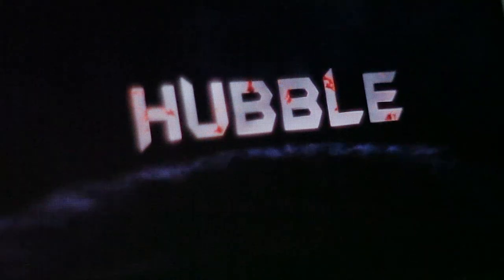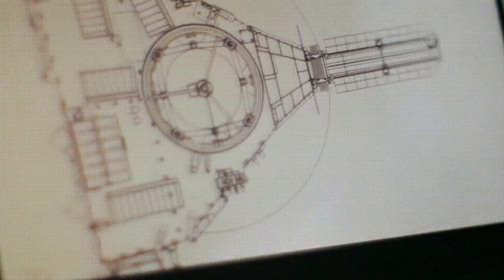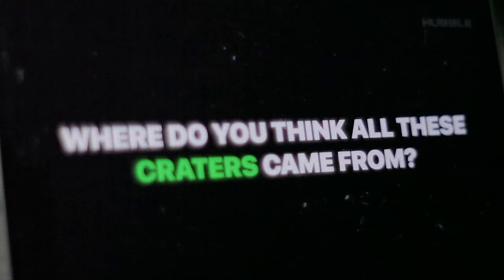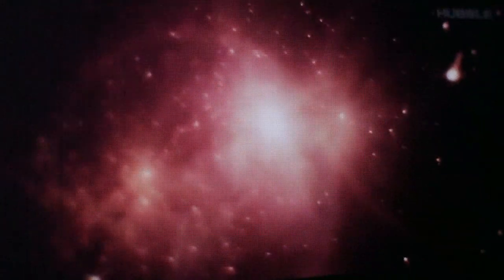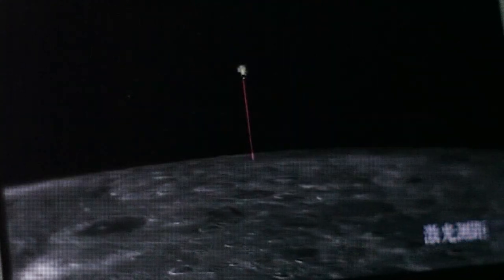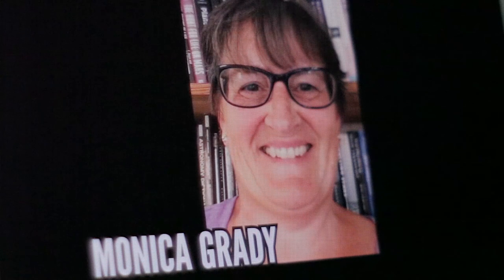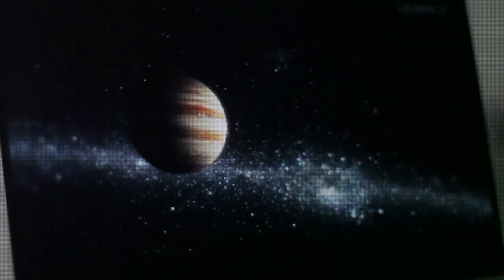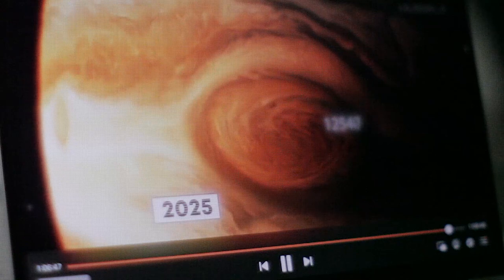NASA Just Discovered A Galaxy That is Passing Through the Milky Way